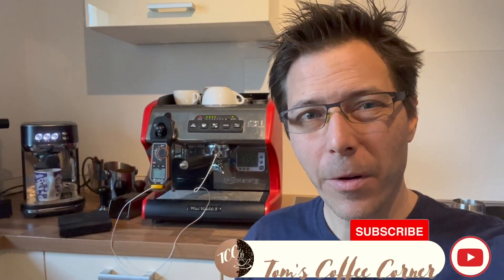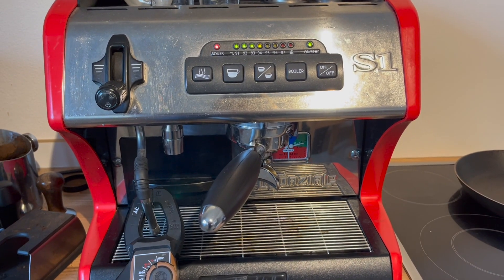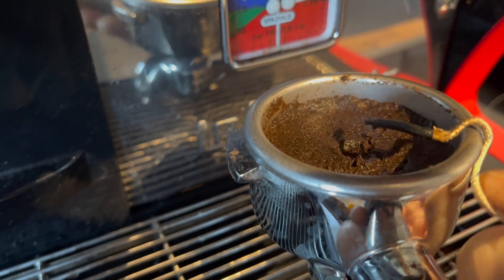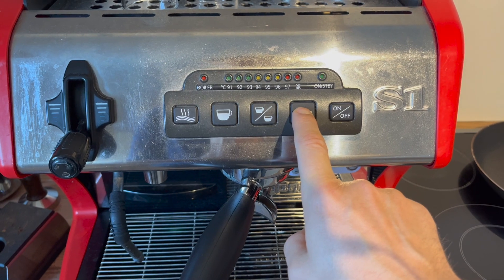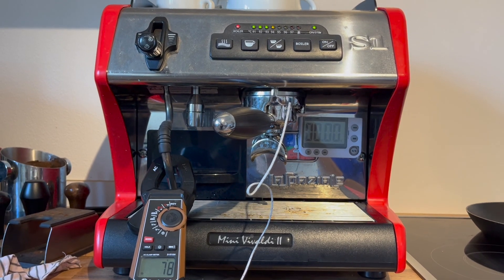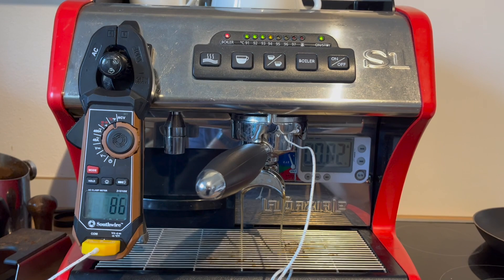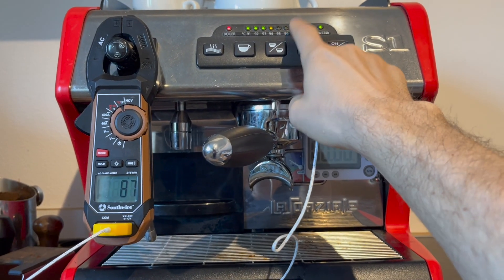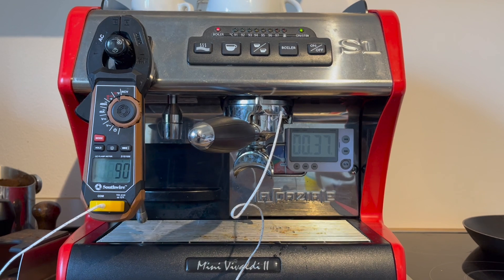How to Set the Temperature Offset of you PID Espresso Machine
In this video, we take a look at how to set the temperature offset of the Mini Vivaldi II by La Spaziale. Due to thermal loss in the machine, the actual shown temperature of the PID is not what comes out of the brew group! Using a thermometer lead on a multimeter, we measure and set the offset, to get the correct temperature at the brew group, as is shown on the PID panel.

Multimeter with temp probe (Amazon link)

Chapters:
0:00 Intro
0:11 Why Pay Attention to Temperature Offset?
1:38 Temperature test with Offset = 0
2:11 Changing the Temperature Offset
4:38 Final Temperature Test with +7 Degree Offset